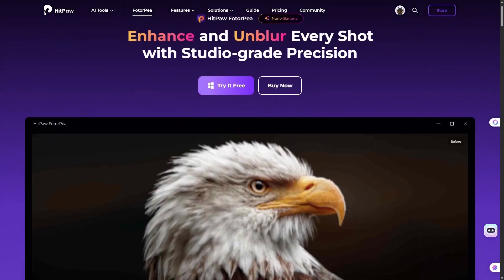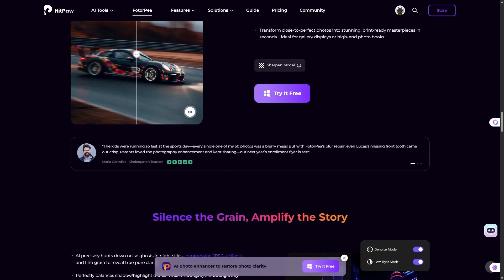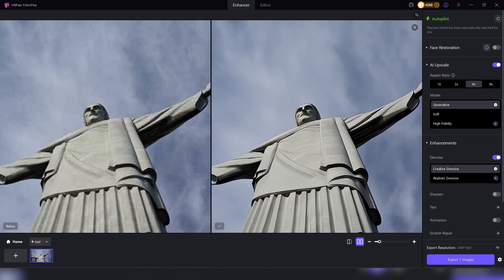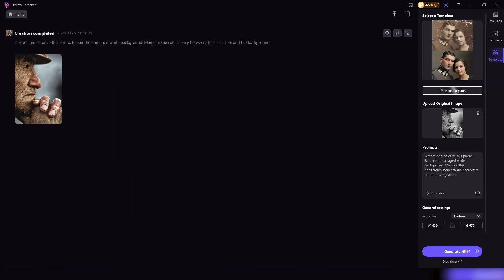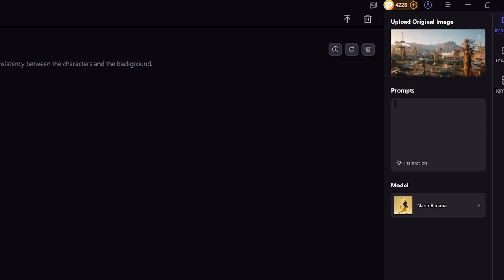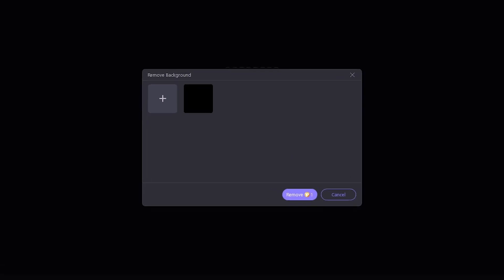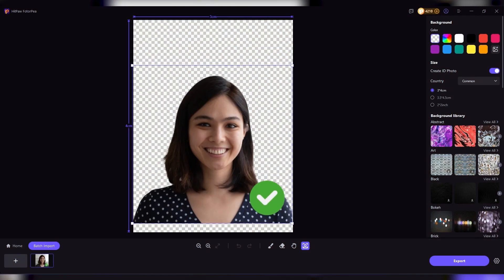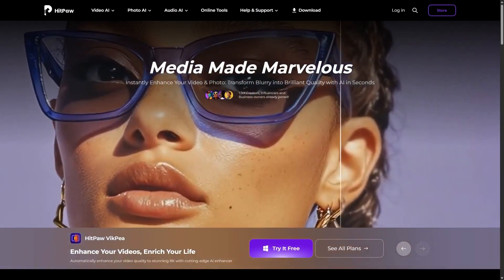All-in-one Photo Editing Tool | Unblur, Restore, Generate & Upscale Images with AI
Ever wished you could fix a blurry, pixelated, or low-quality photo in seconds? In this video, I review HitPaw FotorPea, the powerful AI tool that helps you:

Unblur & upscale images up to 16K resolution
Restore & colorize old photos
Remove unwanted objects & backgrounds
Generate AI art & creative images
Create professional ID photos in clicks

I’ll also cover pricing plans and how you can even turn these features into a side hustle.